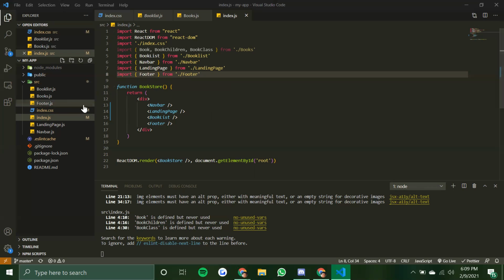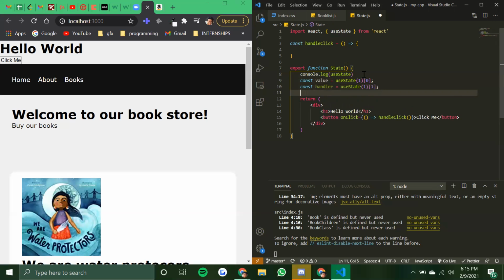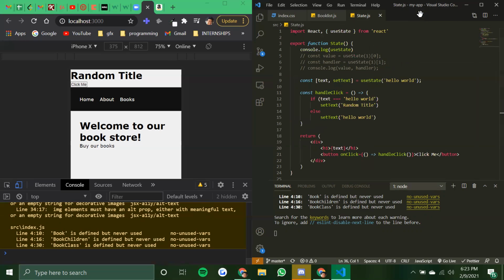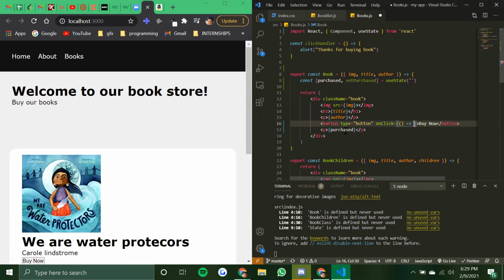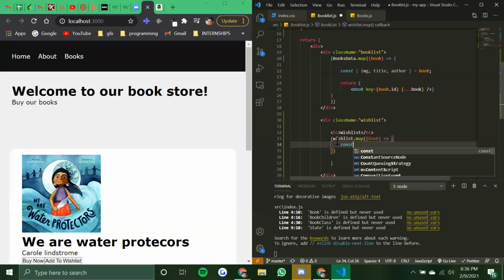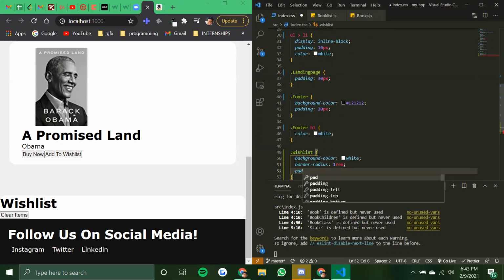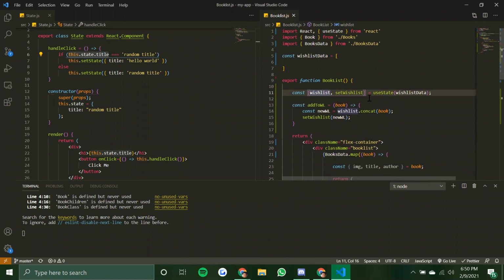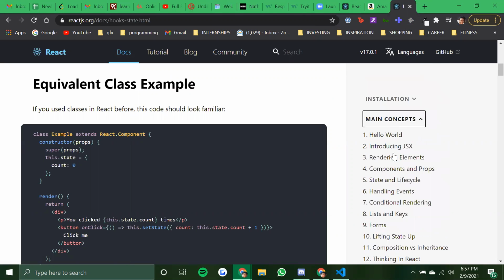React Hooks + useState — DSC FIU Web Dev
Make sure to join us on our channels here!  2/9/2021

and connect with developers all around the world.